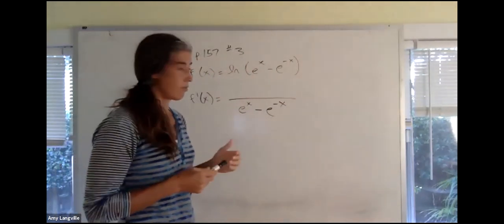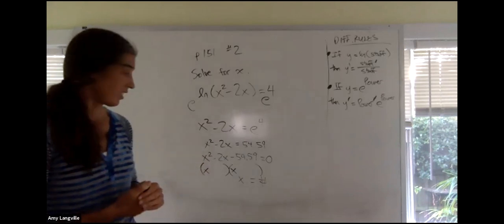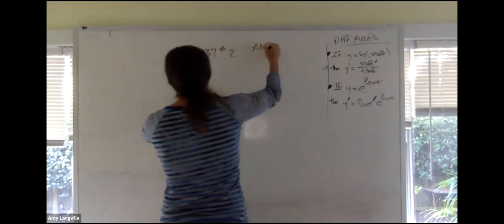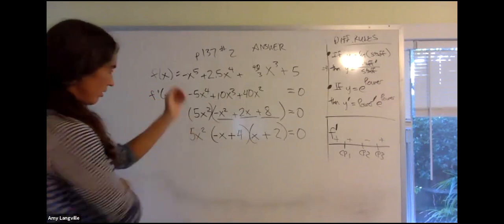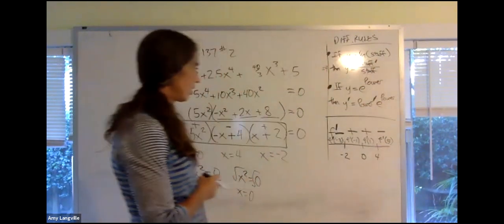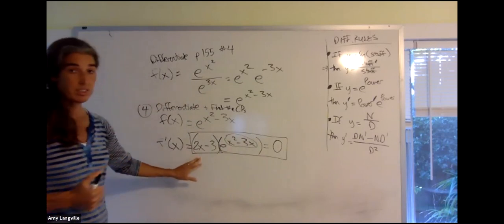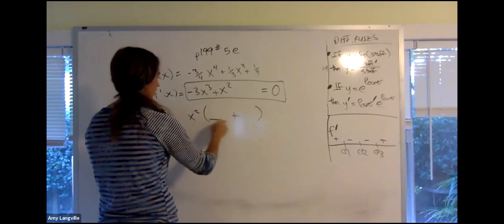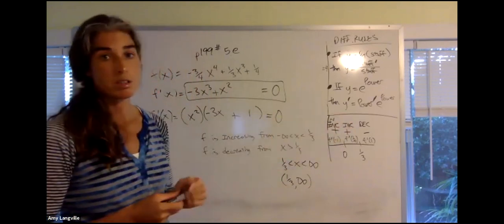Office Hour Nov 2, 2020